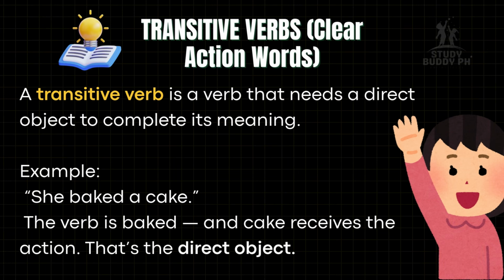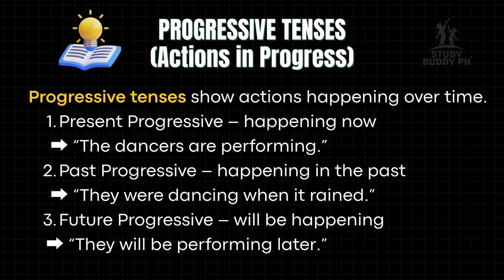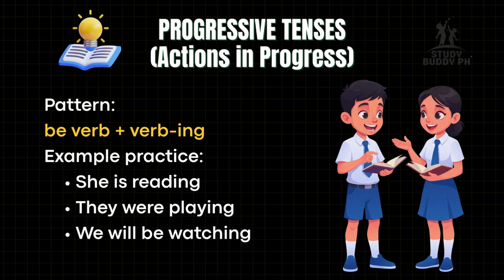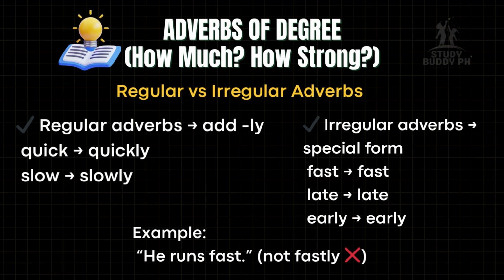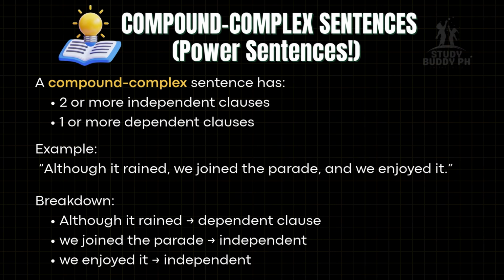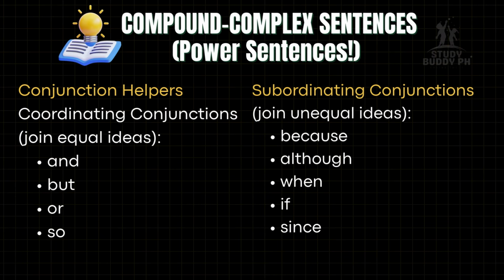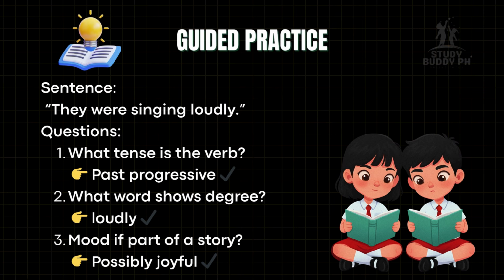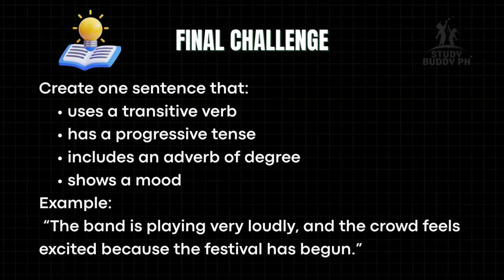English 5 Quarter 4 Week 7 | Grammar Masterclass | Transitive Verbs, Tenses, Mood & More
Ready to level up your grammar skills? 🚀
In this fun and interactive Grade 5 English lesson, you’ll learn how to build clear and powerful sentences step by step! Discover how to use transitive verbs, progressive tenses, adverbs of degree, adjective complements, and compound-complex sentences — plus learn how writers create emotions through tone and mood.

This lesson is perfect for:
✔ Review sessions
✔ Homework help
✔ English improvement practice

Watch until the end for a challenge activity and test your skills! 💪📚

Notice of Independent Educational Adaptation

The content is based on the learning competencies of the Department of Education (DepEd) MATATAG Curriculum.
This video is independently produced to help learners understand the lesson and is not an official DepEd material.

grade 5 english, grammar lesson, transitive verbs, progressive tense, adverbs of degree, adjective complements, compound complex sentences, tone and mood, english for elementary,  kids learning video, educational video for students, english grammar basics, study buddy ph, classroom lesson online,